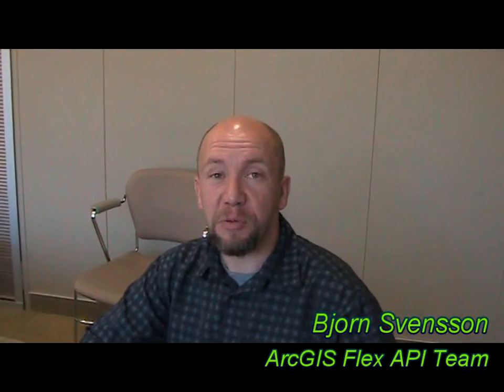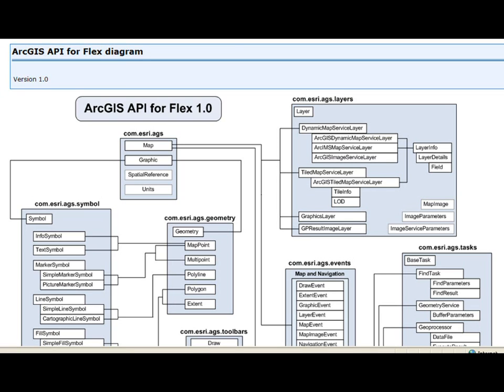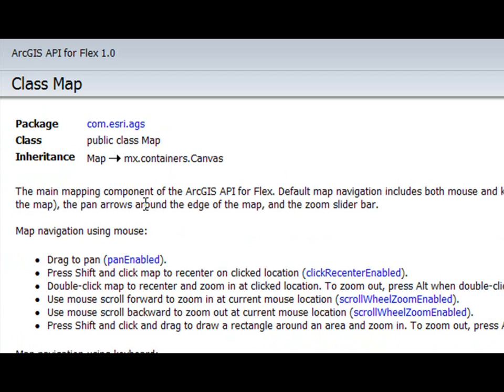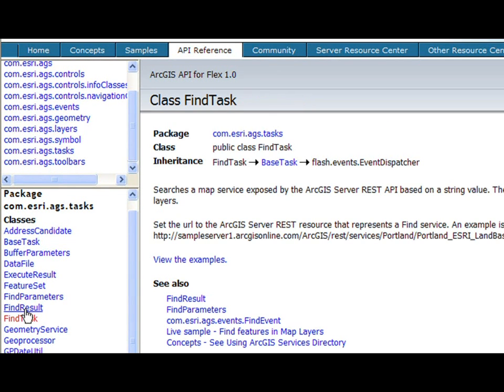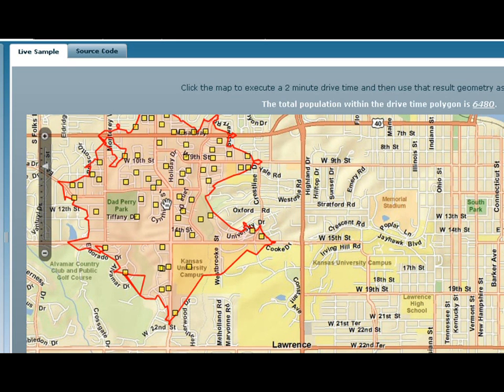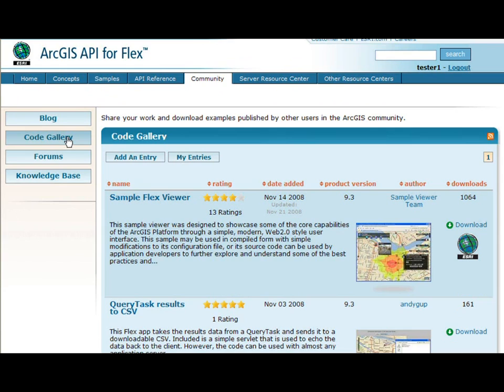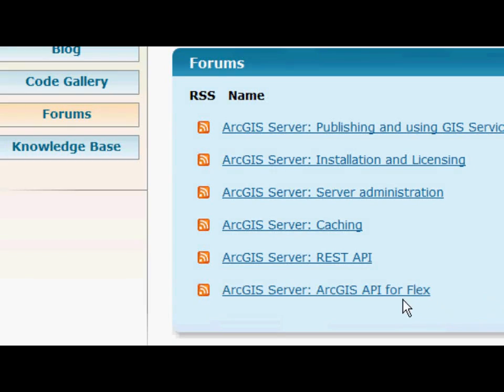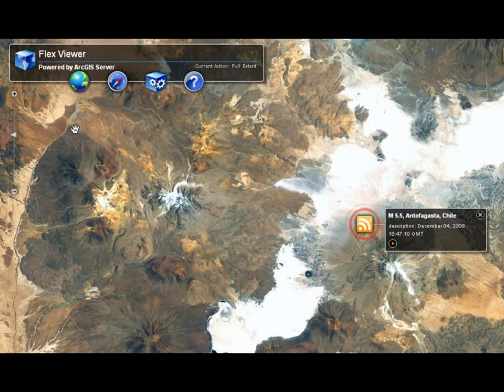ArcGIS API for Flex, Basics for Developers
Bjorn Svensson from ESRI walks through some basics and resources available to developers who want to build Web apps using the ArcGIS Flex API.